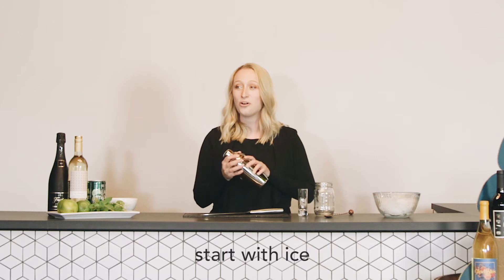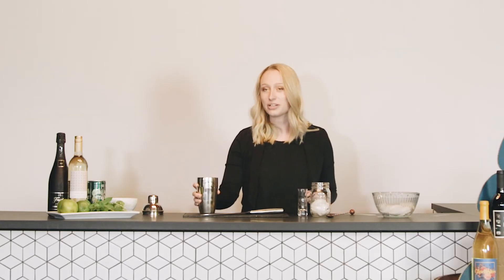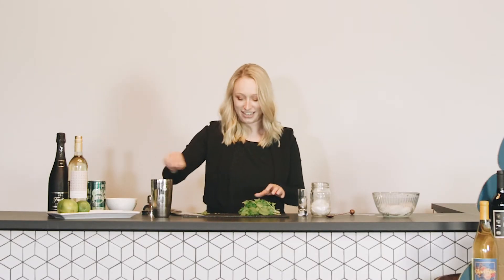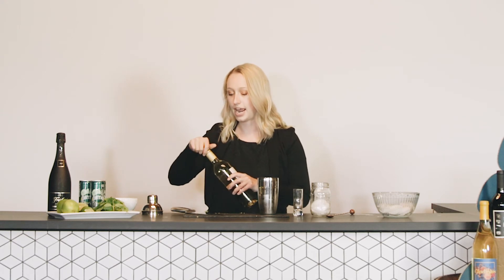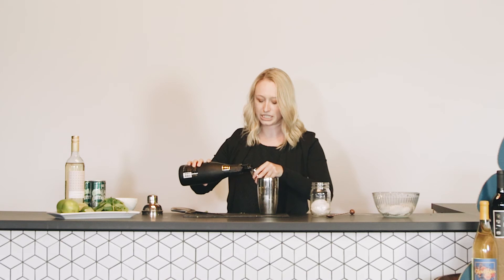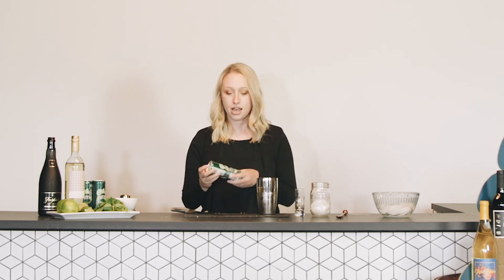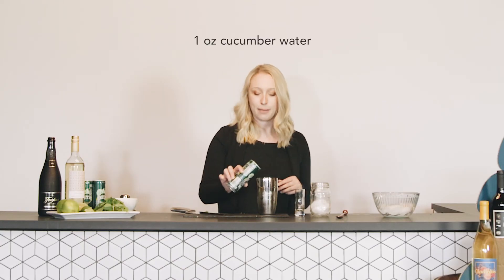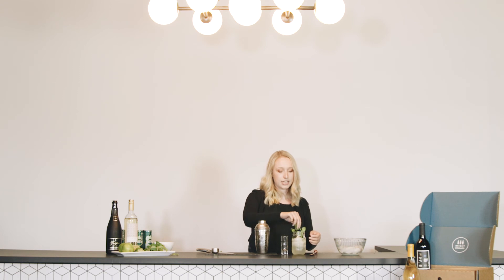How To: Sauvignon Blanc Fizz | Bright Cellars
Beat the summer heat with this Sauvignon Blanc Fizz! In this video we give you a step-by-step wine cocktail recipe that is perfect for summer. All you need in Sauvignon Blanc, sparkling wine, and some fresh herbs from your garden!